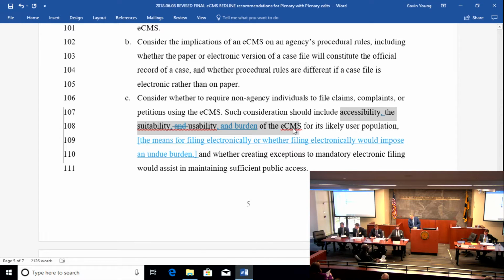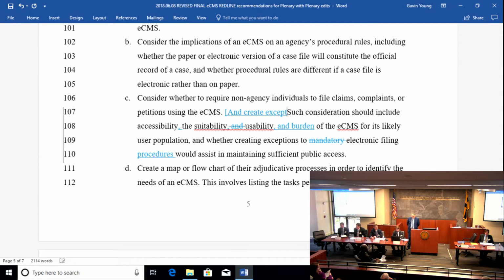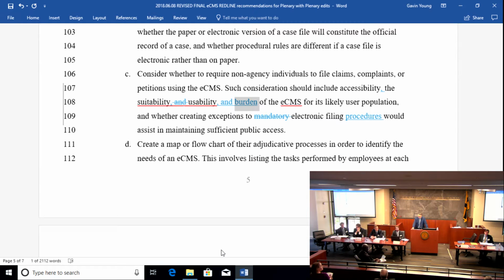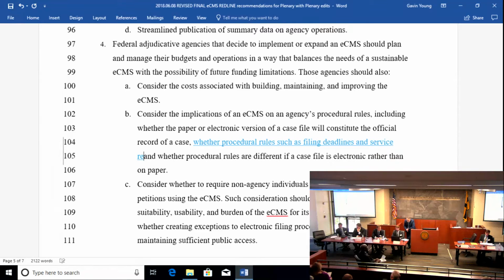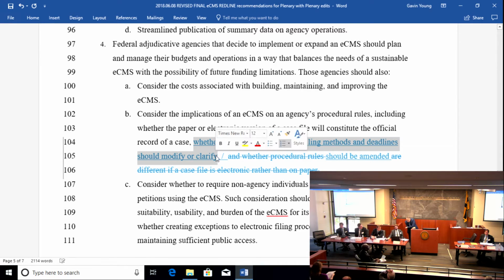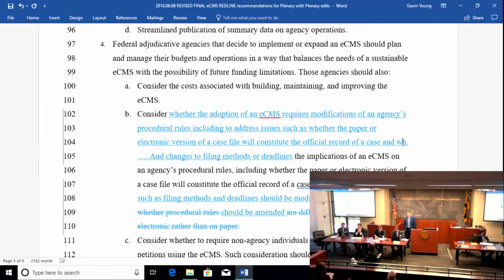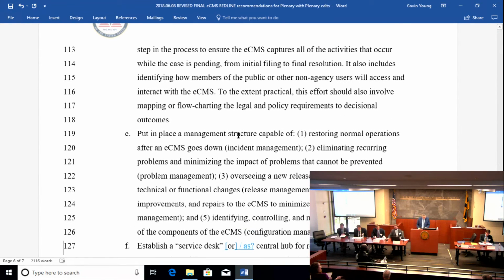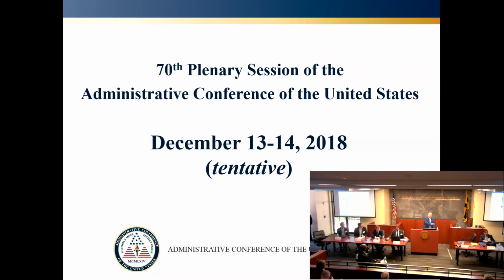GW LAW Moot Stream Live Stream